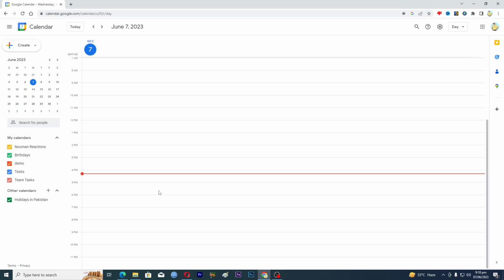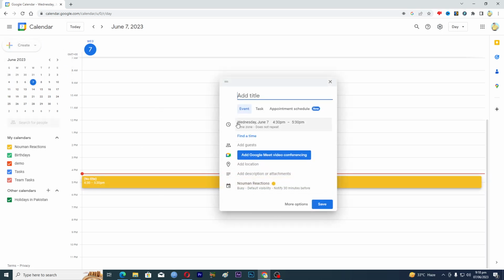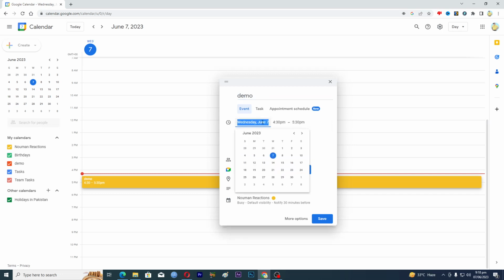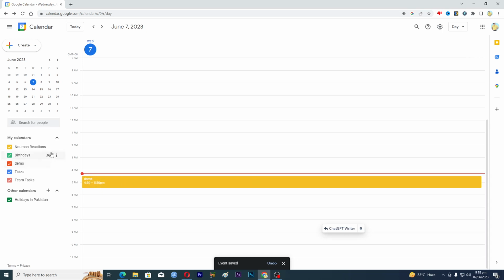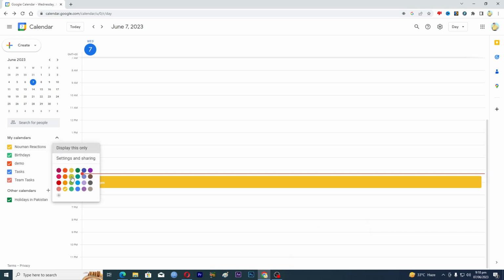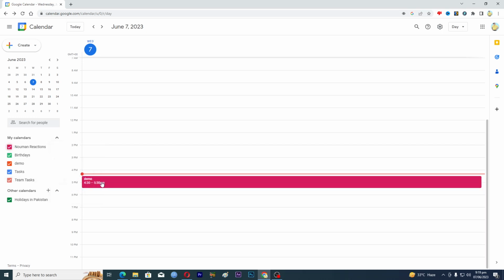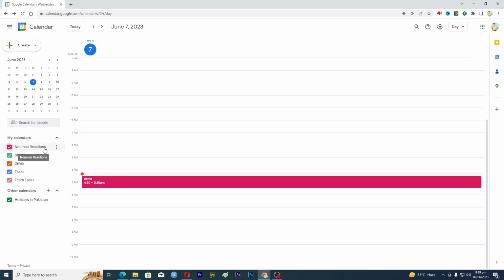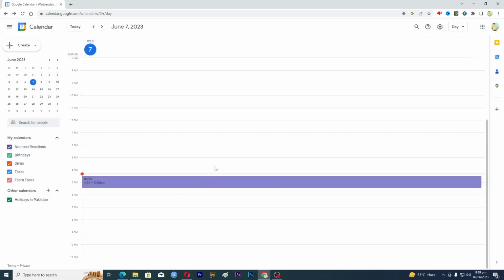How to Customize Event Colors in Google Calendar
googlecalendar Learn how to customize event colors in google calendar on pc